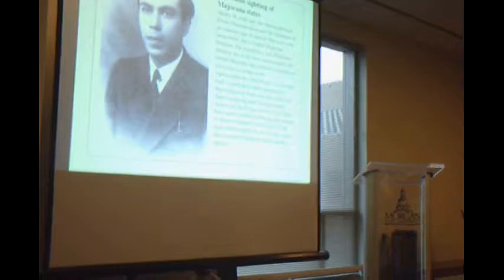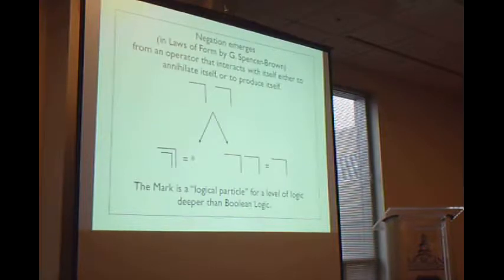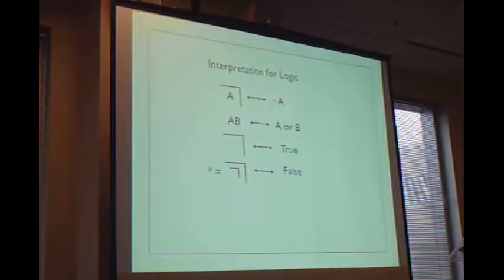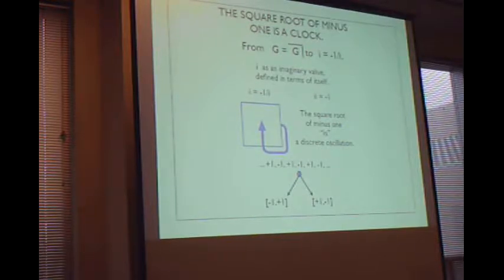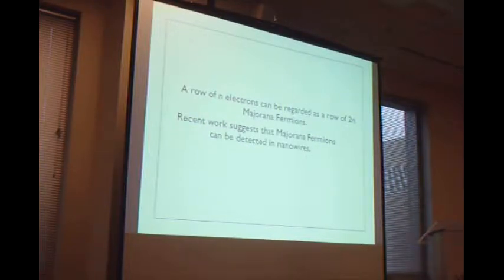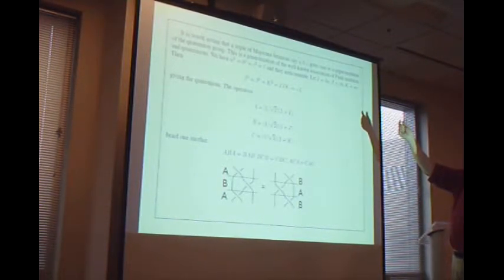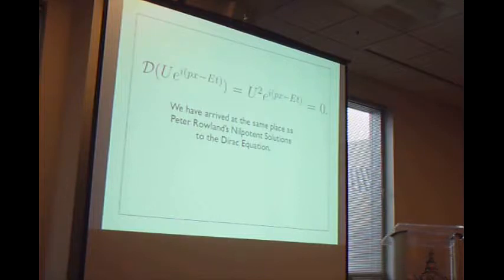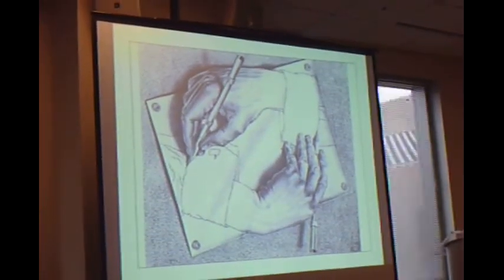Marjorana fermions, braiding and quantum computing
Marjorana fermions, braiding and quantum computing Louis H Kauffman 2014

Talk presented at Vigier Conference 2014